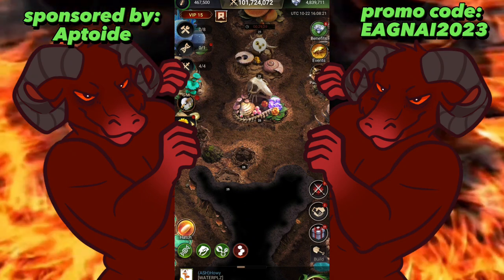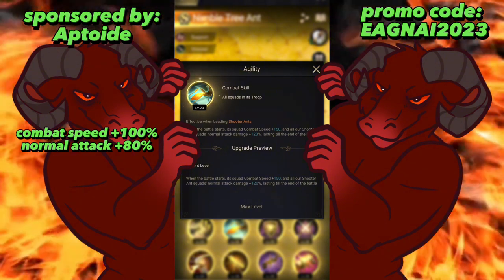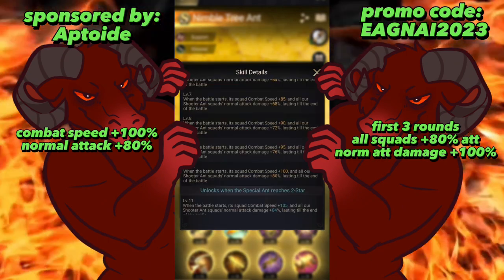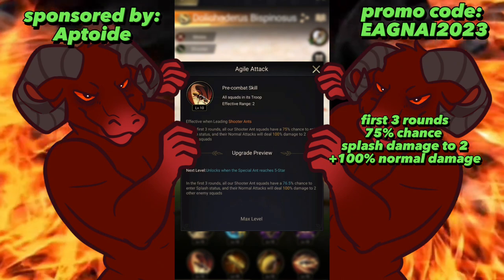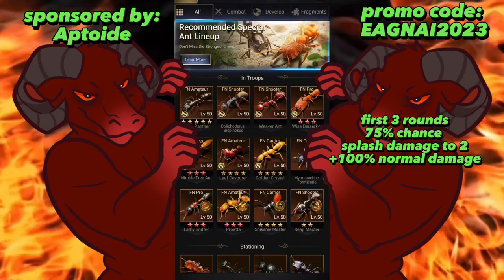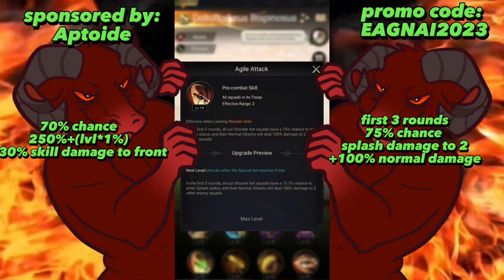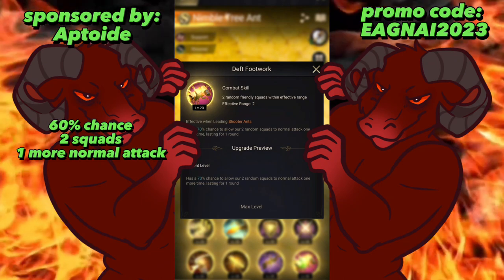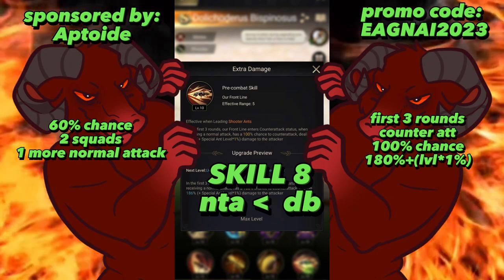The Ants: Underground Kingdom- Nimble Tree Ant vs Dolichoderus Bispinosus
Nimble Tree Ant vs Dolichoderus Bispinosus, which is better? watch and find out!

00:00 intro
00:33 sponser and patreon?
01:46 skill 2
03:48 skill 5
06:00 skill 7
06:08 skill 8
07:09 which is better?
08:37 ash recruitment ad and outro